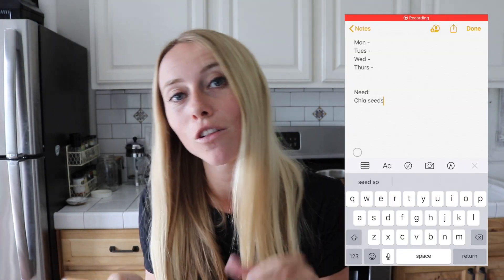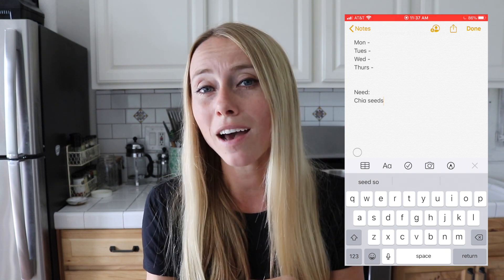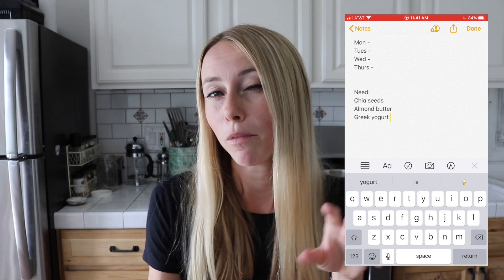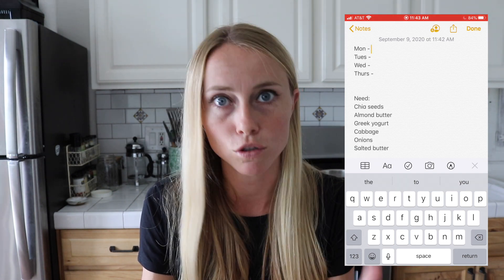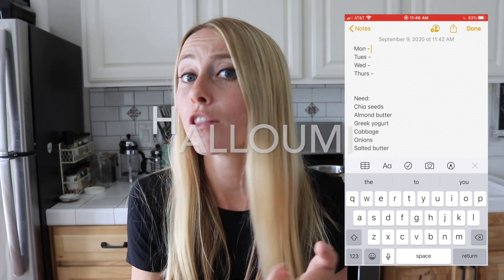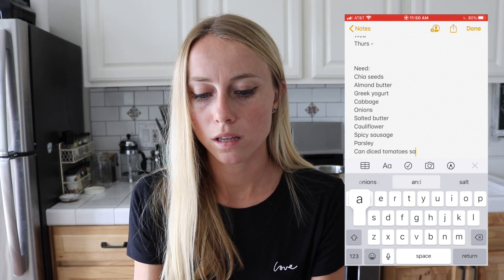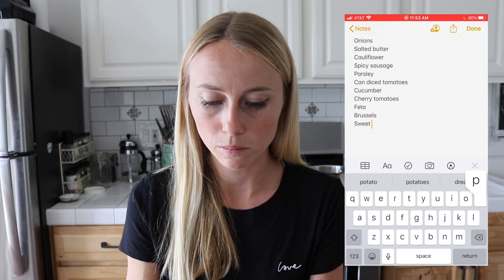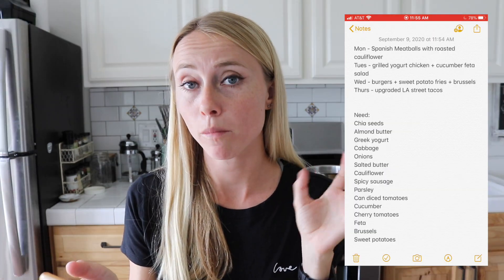My Fat Burning Intermittent Fasting Meal Plan [+ Grocery List!]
Today, I’m sharing the step-by-step deets on my intermittent fasting meal plan and how I plan a week of meals with intermittent fasting! Intermittent fasting can be an excellent tool for fat burning and weight loss, but it’s really important that you plan your intermittent fasting meals the right way!